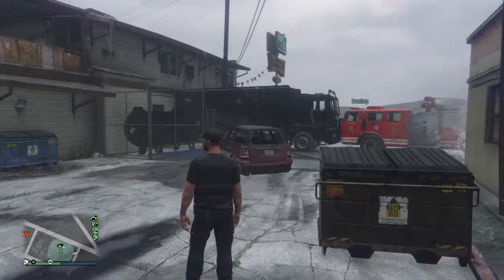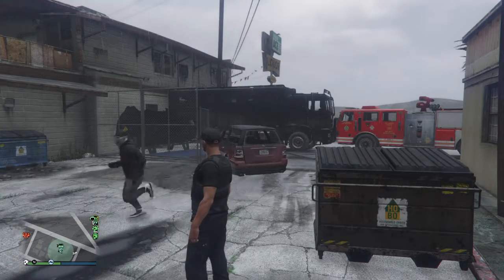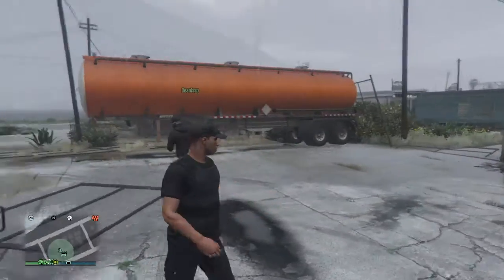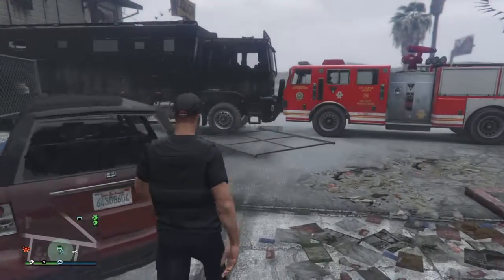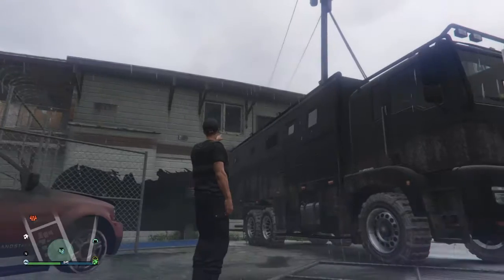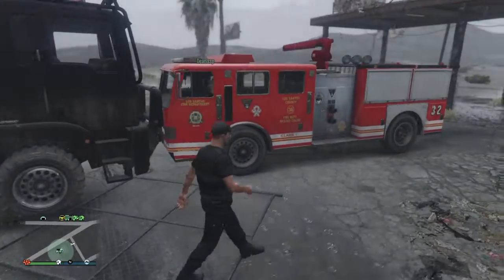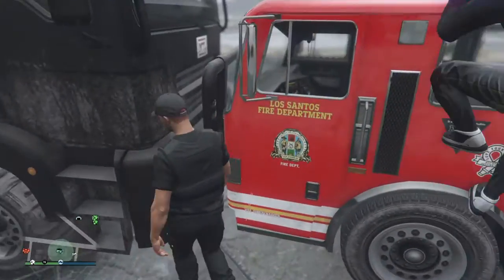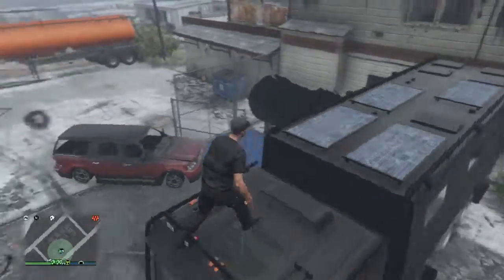Grand Theft Auto V how to get inside trevors lab glitch 1.40